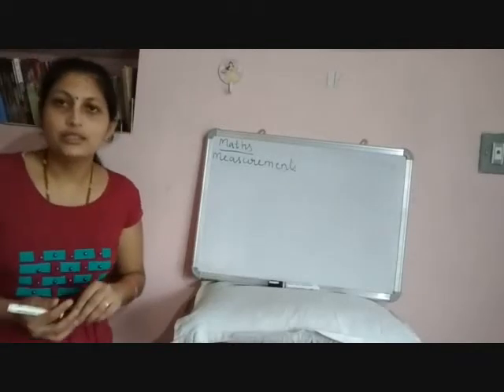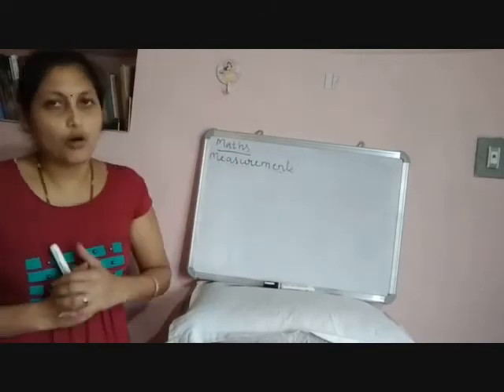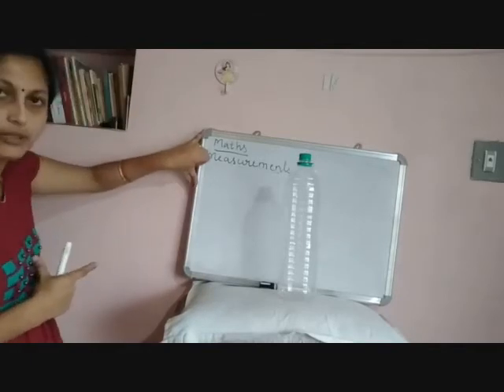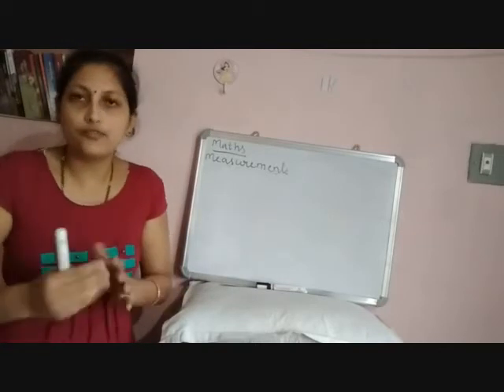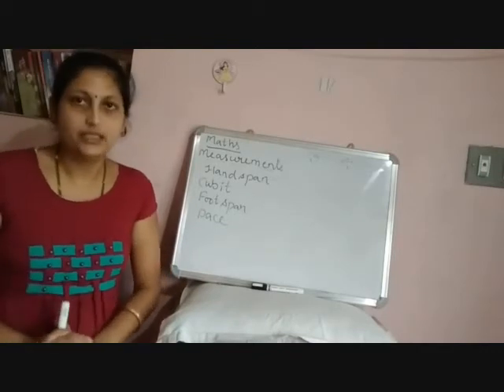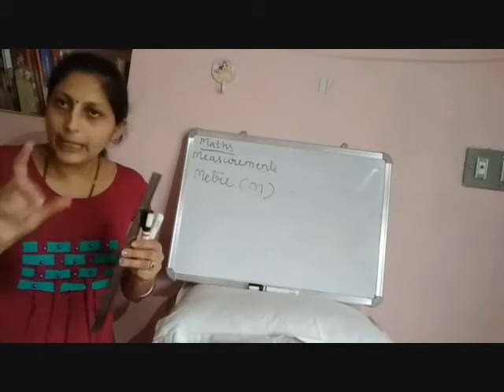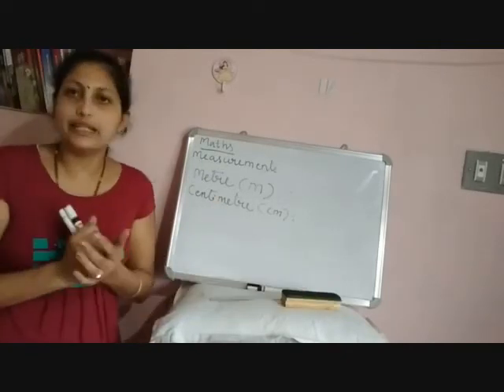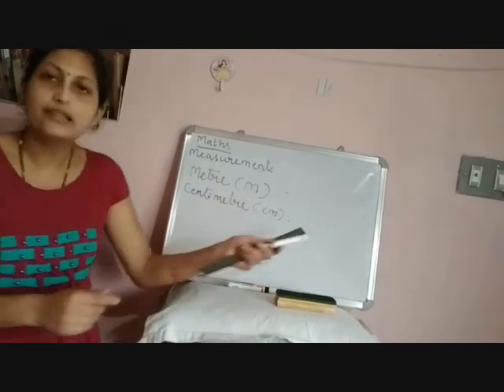Class 2 Mathematics Topic: Measurements